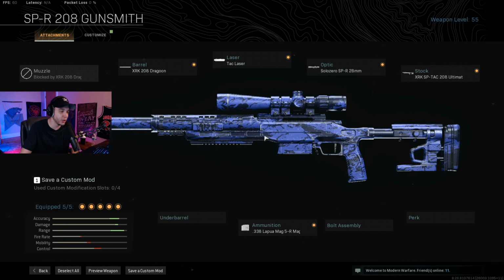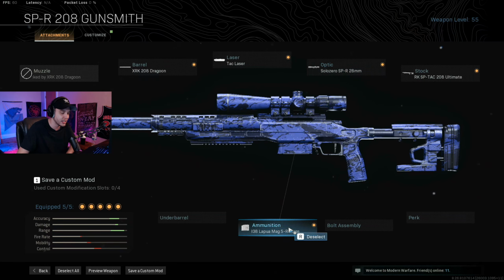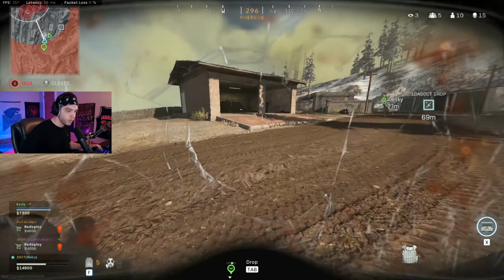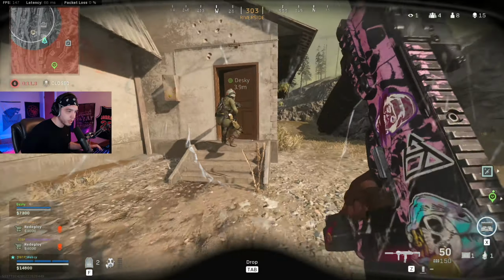They are WRONG!! THIS is the BEST R700 Class Setup! (it's broken)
The SP-R 208 or R700 as I'm sure you know is broken due to it's .338 Lapua Mag 5-R Mags making it hitscan at ALL ranges. I'll be showing you the BEST possible class setup for it as well as abusing it a bit before the eventual nerf..